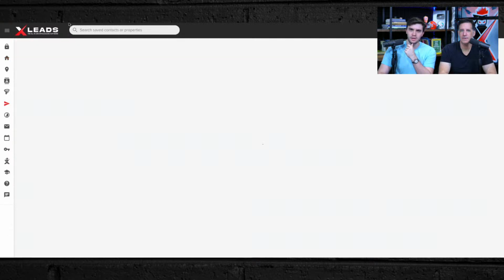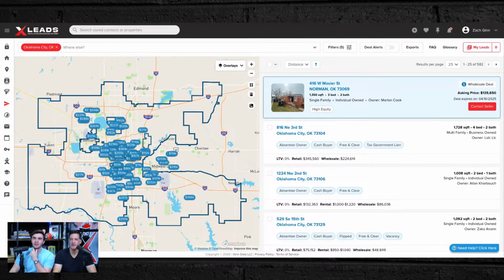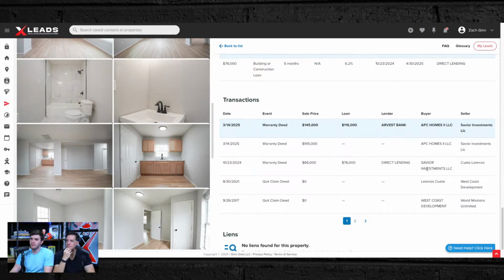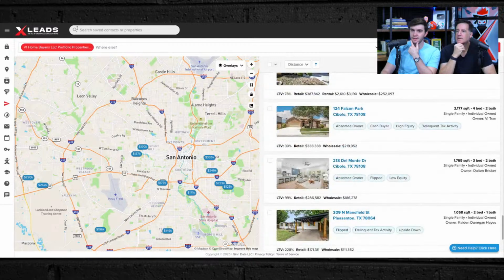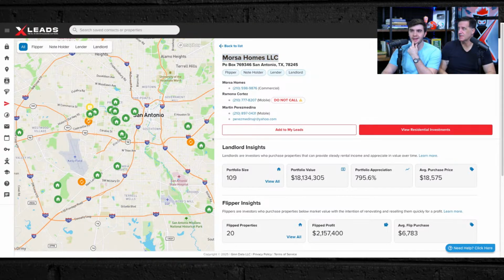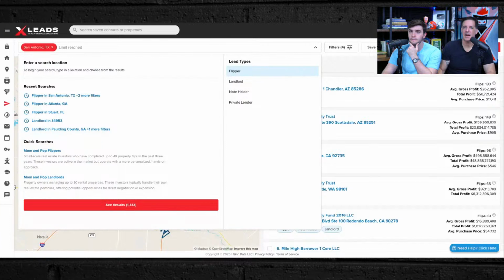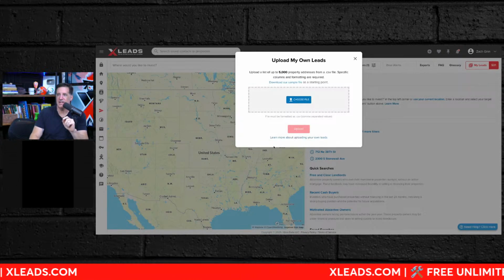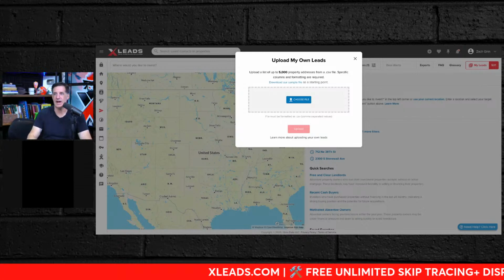How to Find Cash Buyers with XLeads (2025)